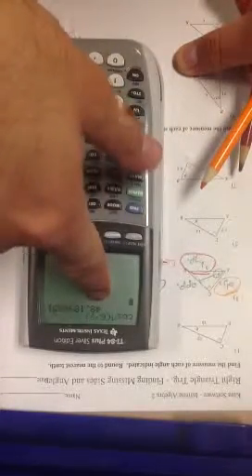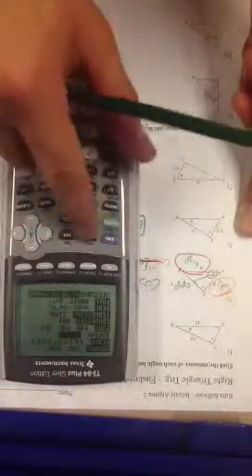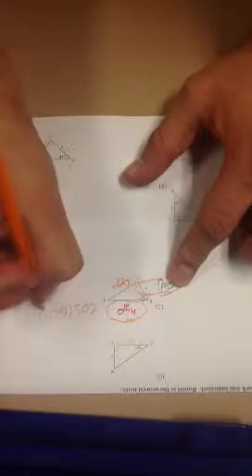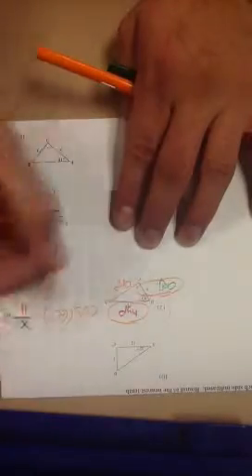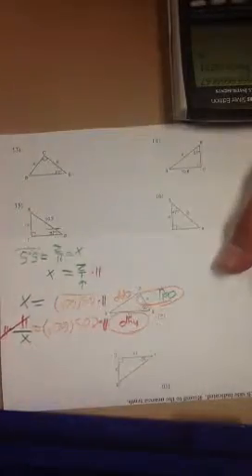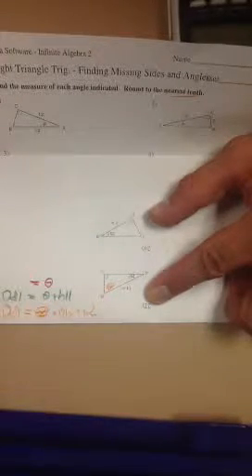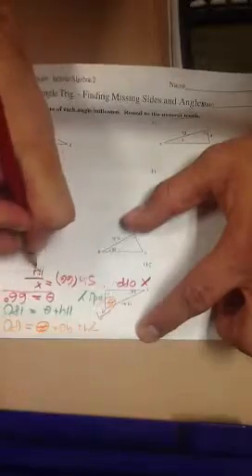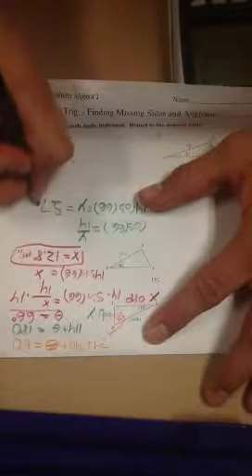Trig solving for angles HW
A walk through of a few problems for the 12/3/13 HW